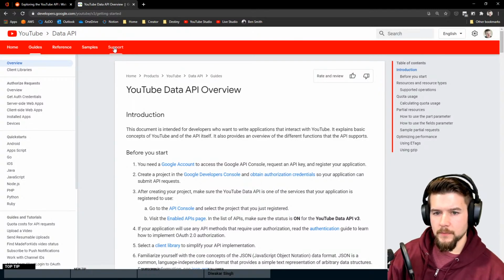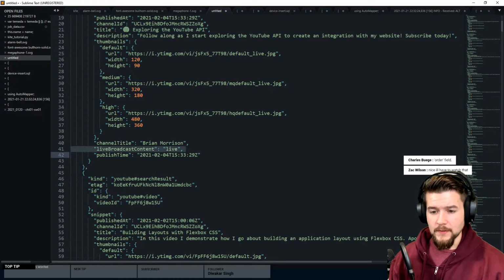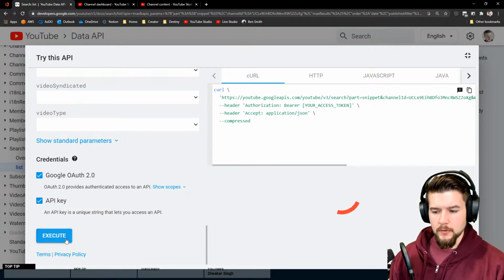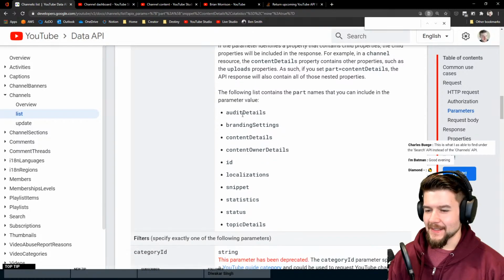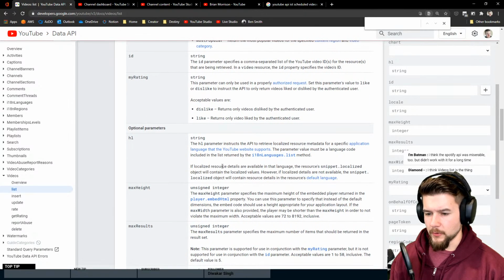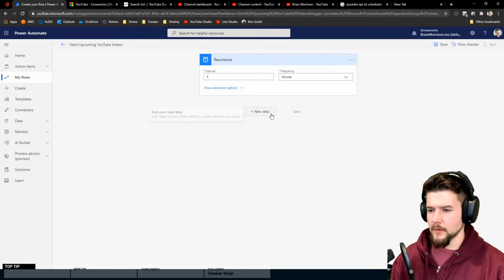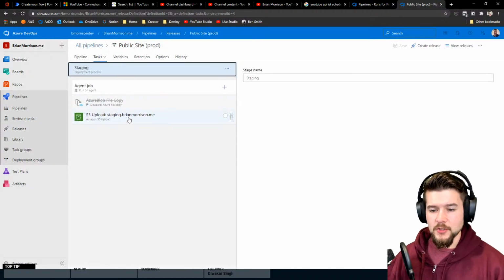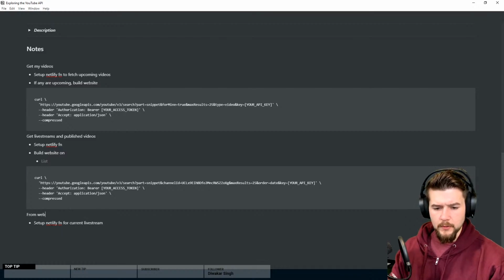🔴 Exploring the YouTube API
Follow along as I start exploring the YouTube API to create an integration with my website!